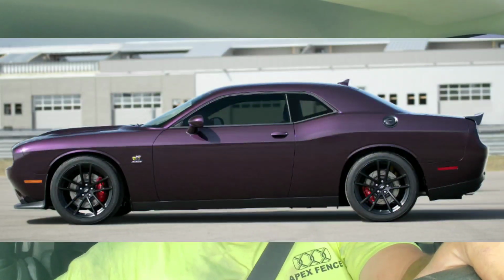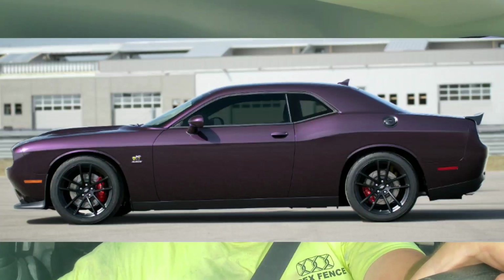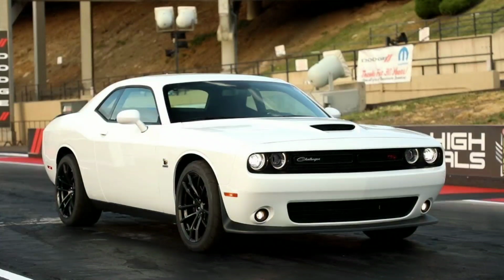Here's Why the Scatpack 1320 will be my next car!!!